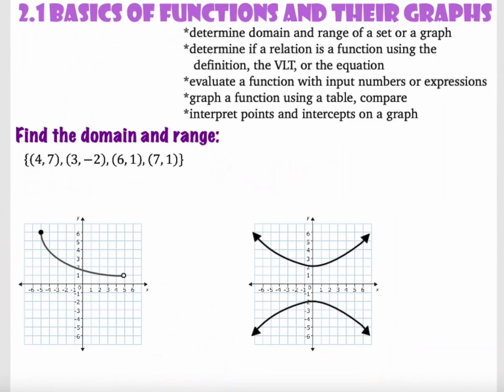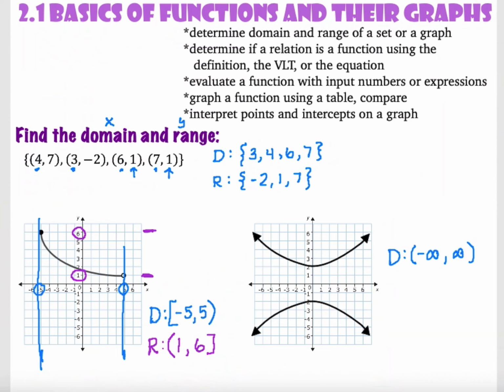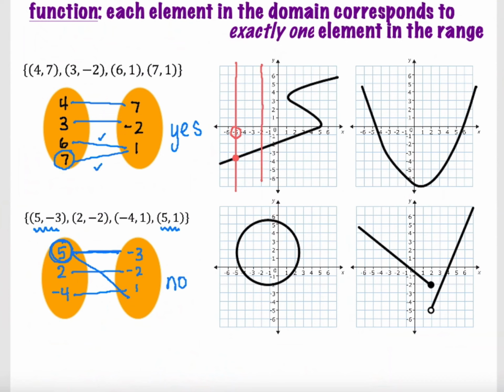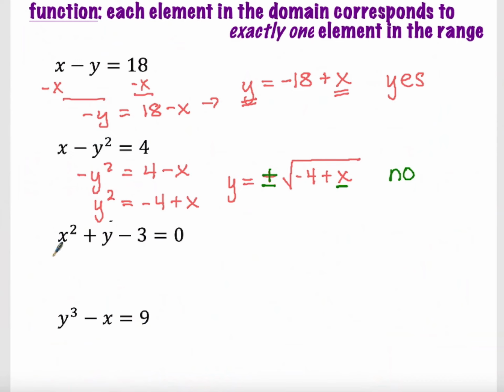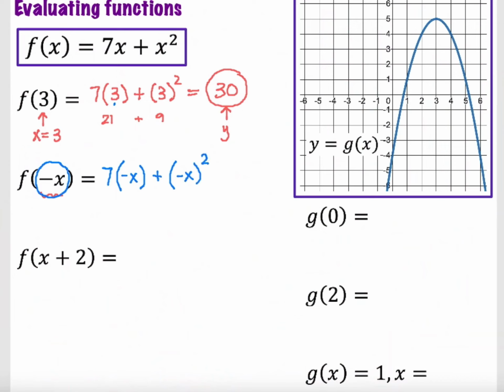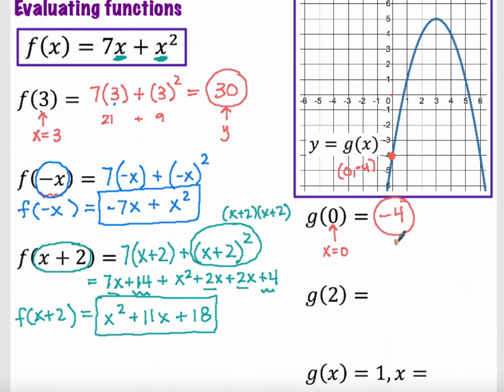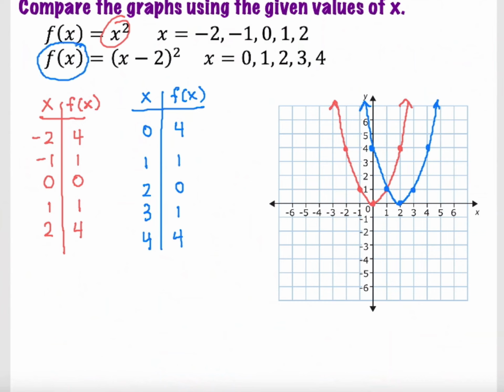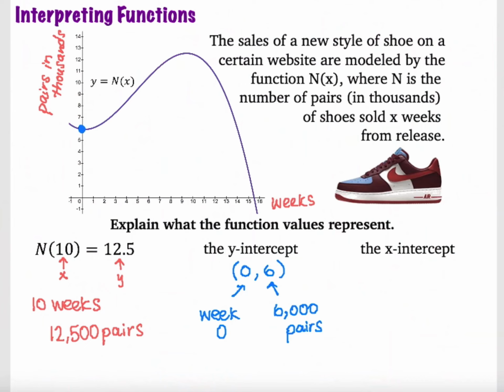2.1 Functions and Their Graphs